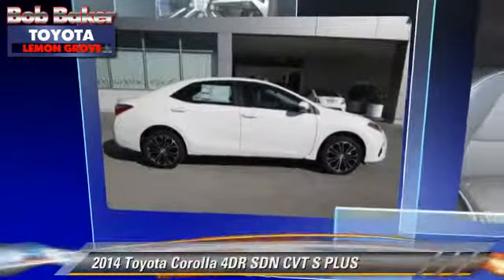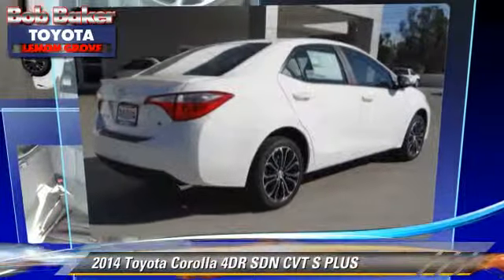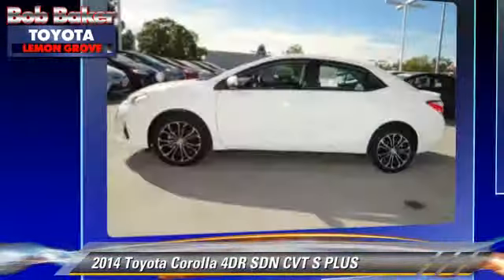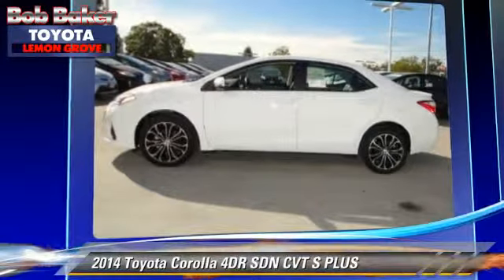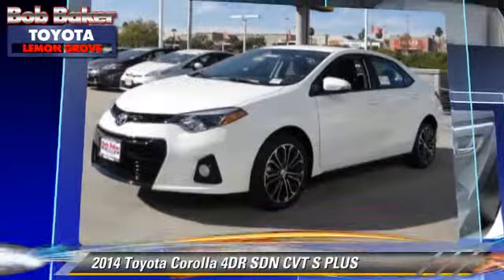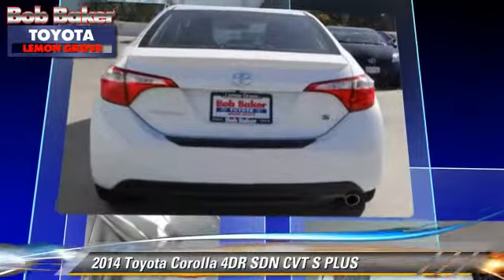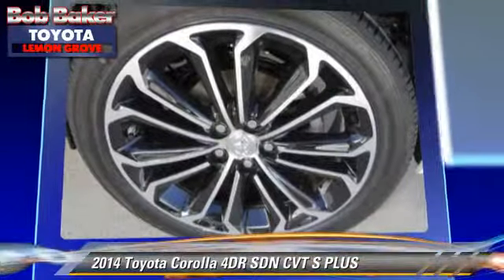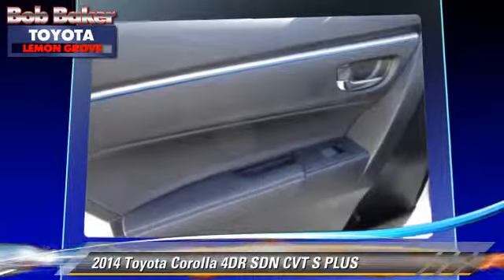Bob Baker Toyota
6800 Federal Blvd near San Diego La Mesa Spring Valley Broadway Heights Redwood Village National City El Cajon CA 91945

[DFIN:3:2869062:I:4072:FD60E4B1:2e3dcd4f47481f7045b13df504cd8051]